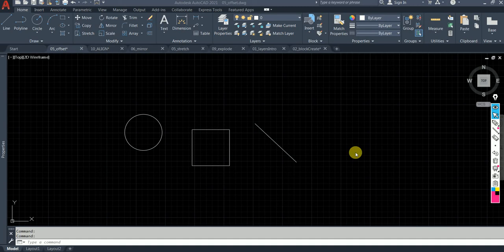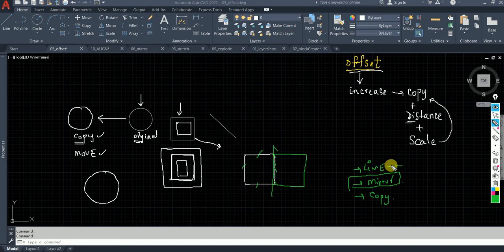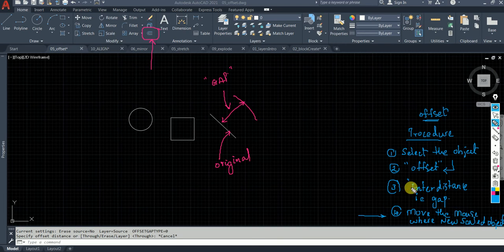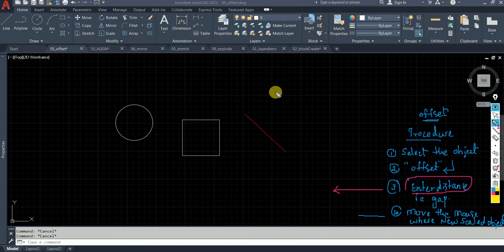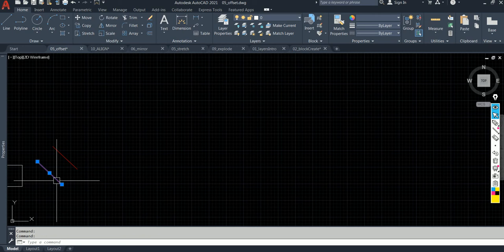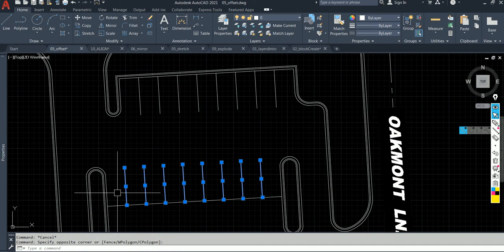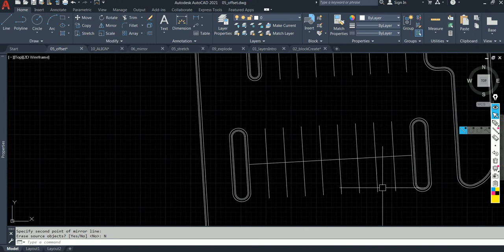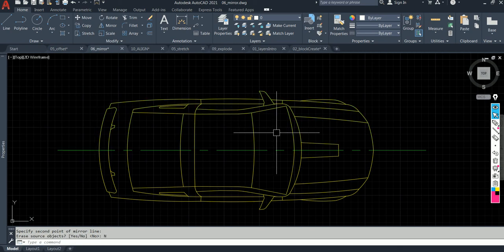Master the Concept of Offset in AutoCAD - Live Class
In this class I'll explain how to use the Offset Command in AutoCAD